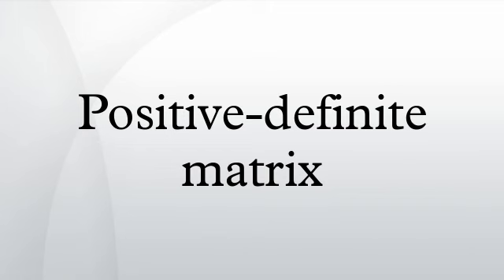Positive-definite matrix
In linear algebra, a symmetric n × n real matrix M is said to be positive definite if zTMz is positive for every non-zero column vector z of n real numbers. Here zT denotes the transpose of z.
More generally, an n × n Hermitian matrix M is said to be positive definite if z*Mz is real and positive for all non-zero complex vectors z. Here z* denotes the conjugate transpose of z.